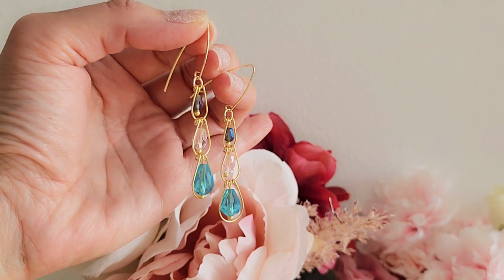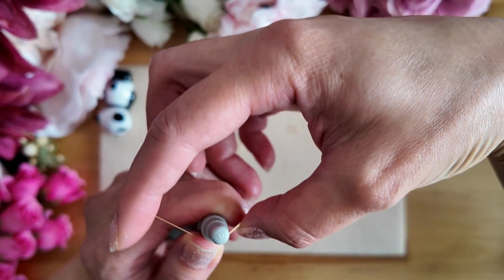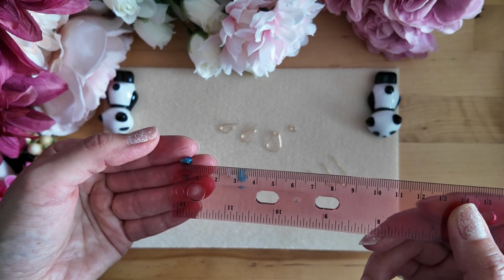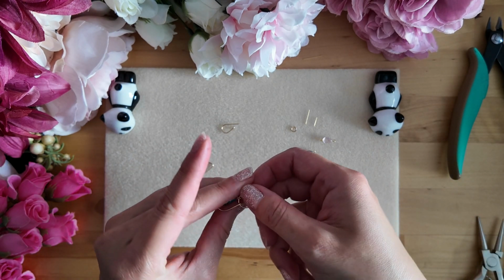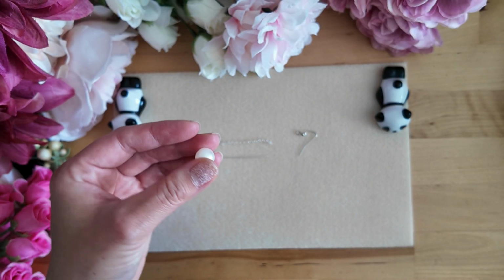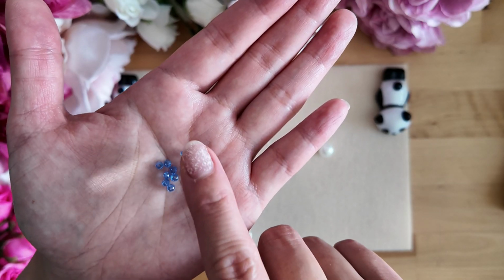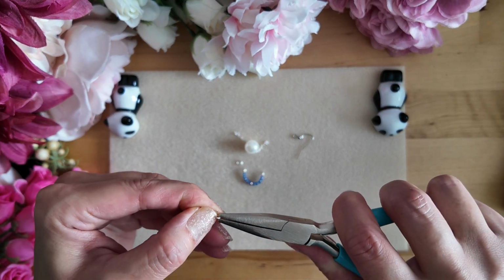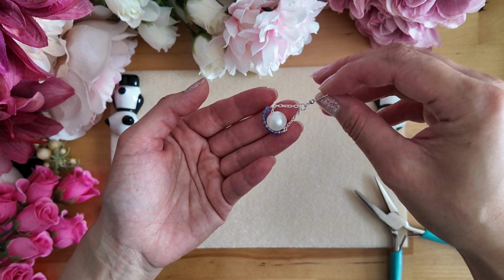Easy Beautiful Earrings that even Beginners can make!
Hello! I've always been a fan of teardrop earrings.  There is something about them that makes them very feminine.  The 3 tier ones I featured in this tutorial is one of my favorites and they are also very popular on my Instagram.  The best part is, they are very easy to make!

The wires and tools I used in this tutorial are from Amazon and I have them linked below.  Thank you!! ❤️❤️ As for the crystals and teardrops, I accumulated them overtime so I don't have a specific link for them but you should be able to find similar ones at craft stores like Michael's and Joann's.

Shaping Mandrel:

Gold Wire:

Silver Wire: